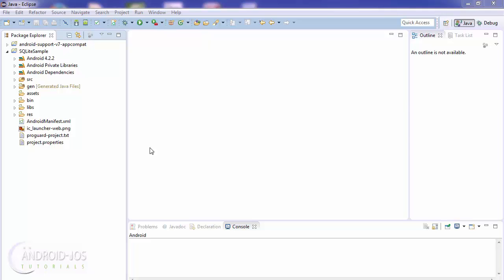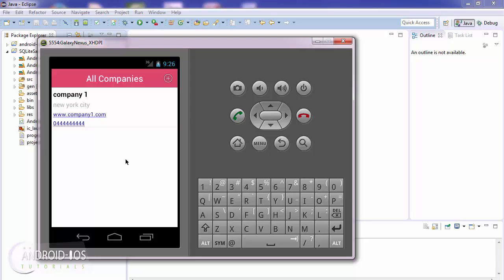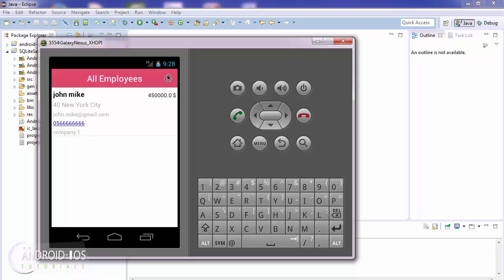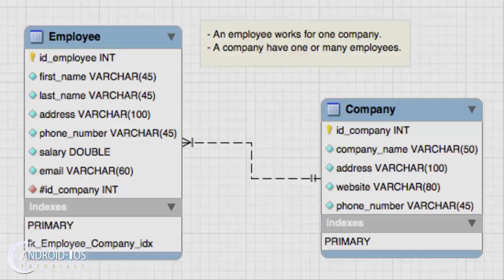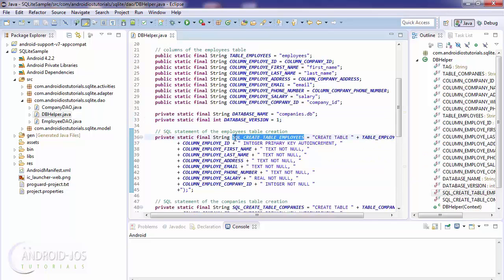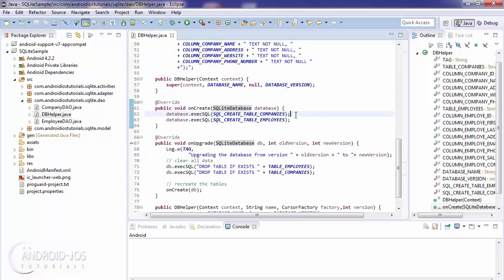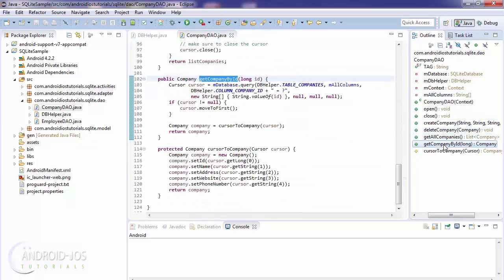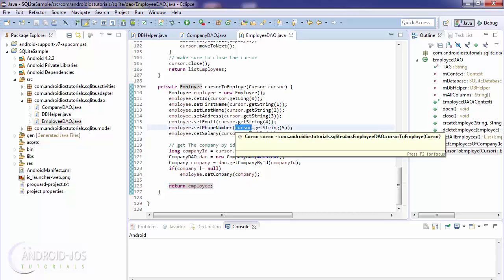Android Tutorial : SQLite Database With Multiple Tables